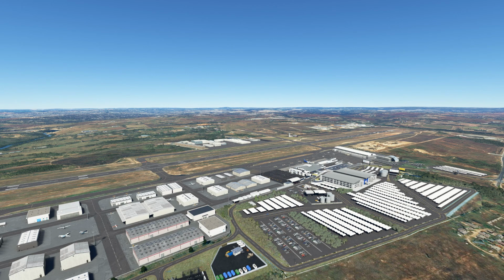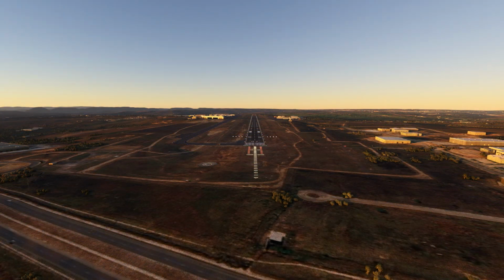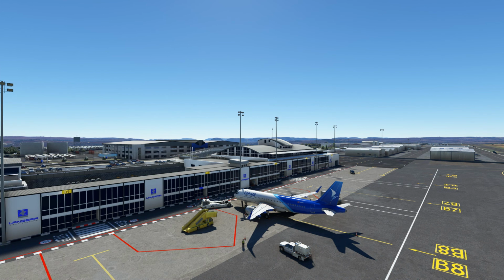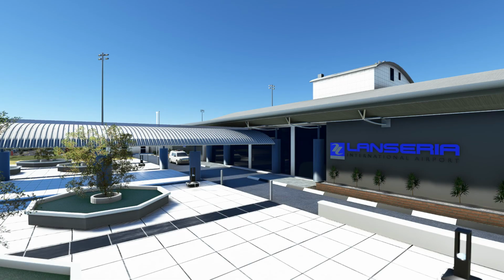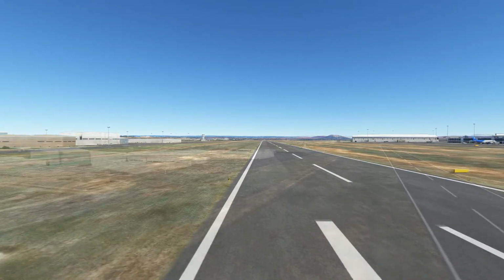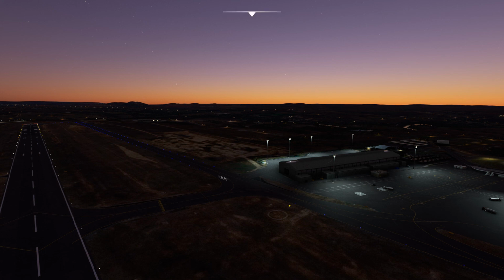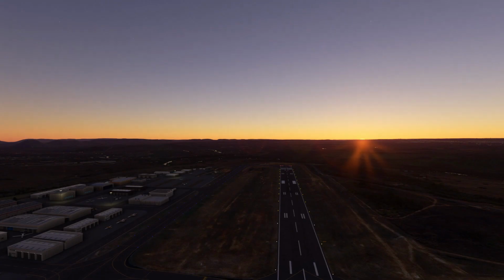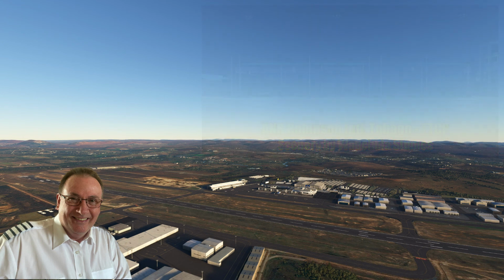MSFS2020 | LANSERIA AIRPORT REPUBLIC of SOUTH AFRICA | FALA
Today, we are in the Republic of South Africa and specifically, the airport at Lanseria International (FALA), just north of the City of Johannesburg.   Developed by Pieter at CAELUS AERIAL, who is also known for his Aerial Photography Business, this is a lovely scenery, again, in another part beautiful part of the African Continent.   Here, we look at version 2.1 and while I do discover some anomalies here and there, it is a great little scenery that does much to encourage Simmers to explore this region of the planet!    Pieter's skills are really improving and I hope to take a look at one of his other new scenery's later, Bram Fischer Airport (FABL) and that video will come out very soon.   Here is yet another example of how good an airport can look after dark.   The lighting and design work looks wonderful.   And the breaking news?   It's on sale at FLIGHTSIM.TO at almost half price!   So head on over there and pick it up - or join me in the review and see what you think first.